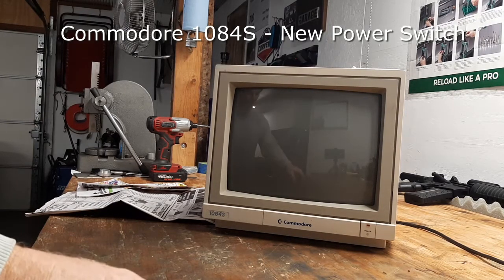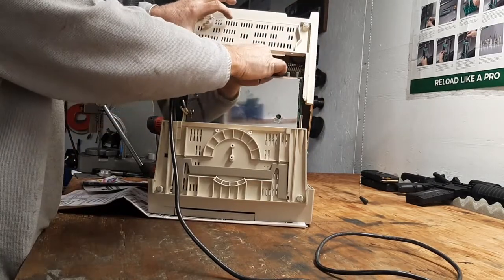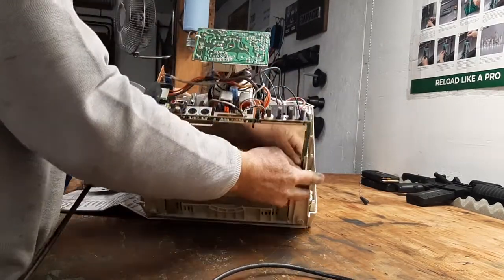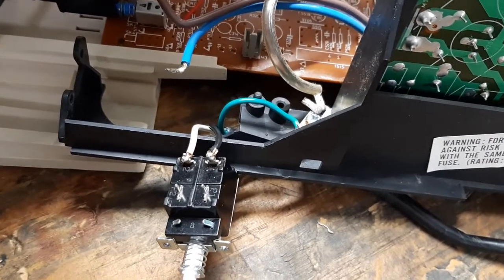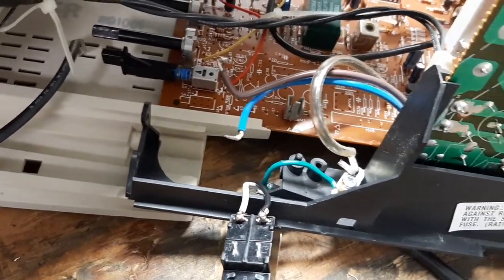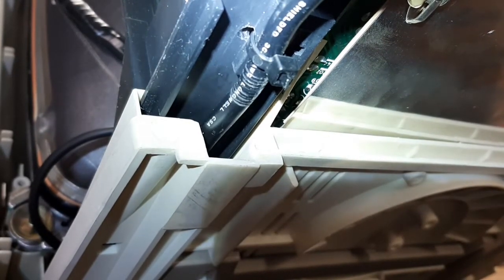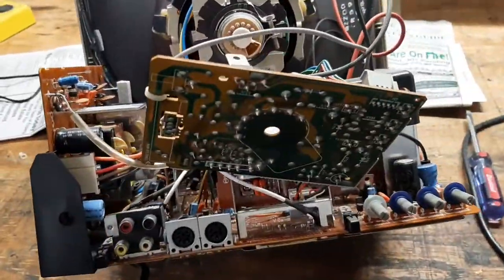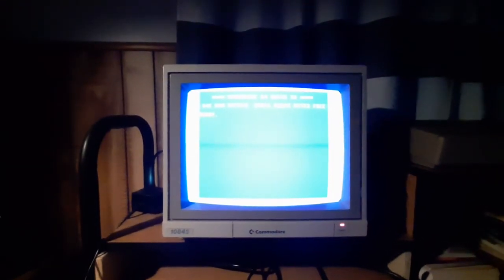Commodore 1084S Monitor - It Gets a New Power Switch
The original switches in these monitors fail and won't switch on and off properly.  Identical replacement switches are no longer available but there is an alternative.  The 4-Pin AT computer case self locking On/Off power switch will work nicely.  I found some on Ebay.

Model: KDC-A04-2
10A 250VAC
5A/ 80A 250VAC